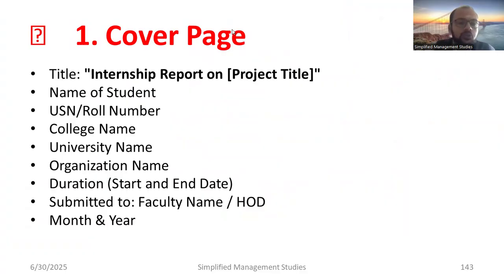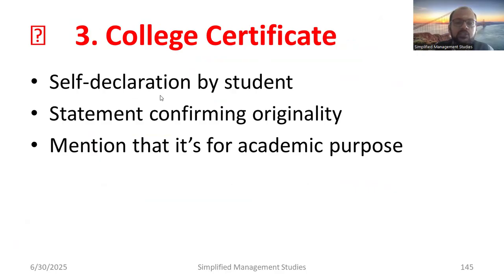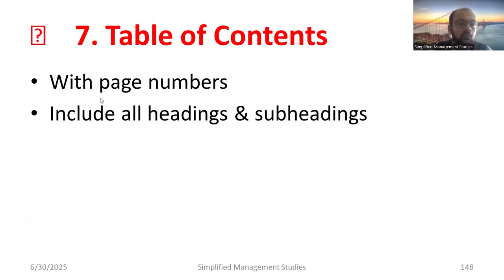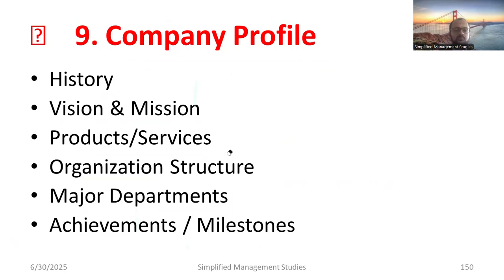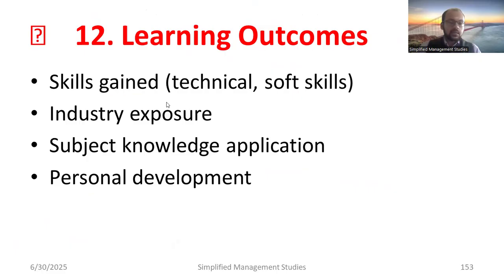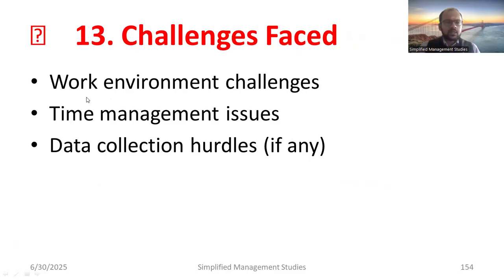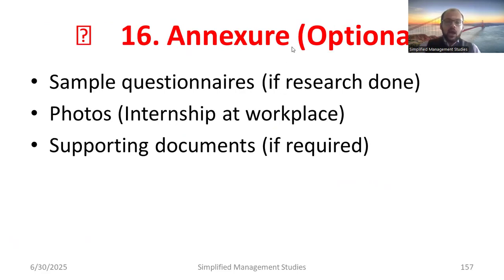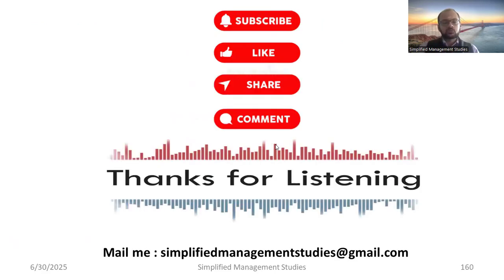How to prepare MBA Internship report | Step by Step Guide Simplified Management Studies | VTU MBA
Dear all,
🔔 Welcome to Simplified Management Studies, your ultimate learning partner for MBA and PGDM students!

In this video, we will guide you through How to Prepare an MBA Internship Report effectively and professionally. Whether you're from HR, Marketing, Finance, Operations, or Business Analytics, this video will help you structure your report step by step following the standard MBA Internship Report format.

✅ What you’ll learn in this video:
👉 Importance of an MBA Internship Report
👉 Standard Structure and Format (Abstract, Introduction, Objectives, Methodology, Company Profile, Data Analysis, Findings, Suggestions, Conclusion, Annexure)
👉 Tips for presentation and viva preparation
👉 Best practices for MBA and PGDM students

🎯 This video is useful for MBA Internship Report Preparation, PGDM Internship Report Submission, Summer Internship Project Report, and Final Year Internship Report writing for MBA/PGDM students under VTU, autonomous colleges, and other universities.

If you are confused about how to write your MBA internship report, this video is your complete guide!

📌 Watch till the end for expert tips on getting better grades in your Internship Viva!